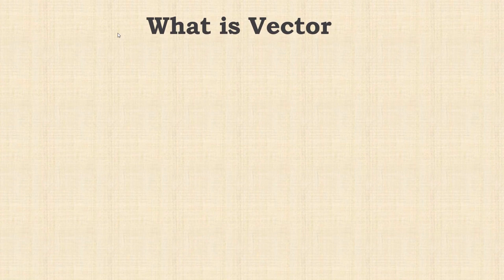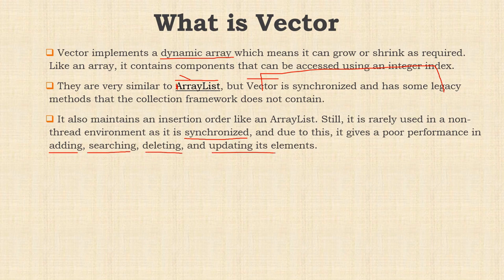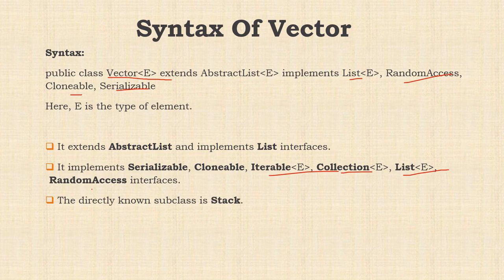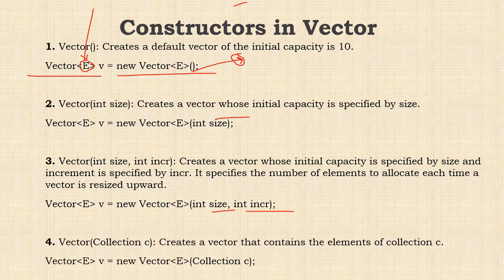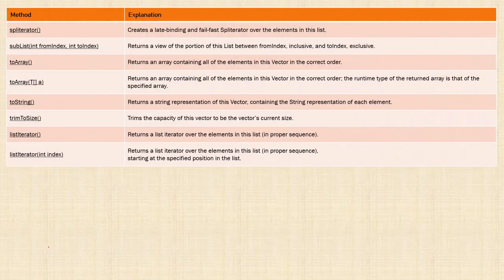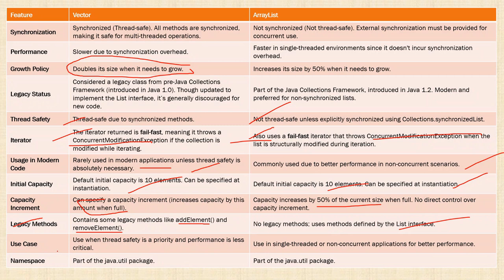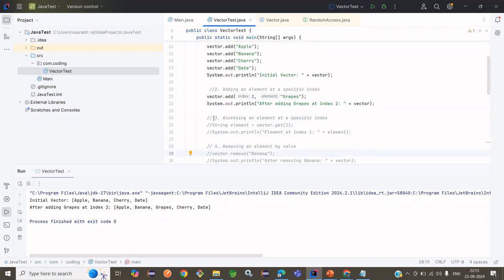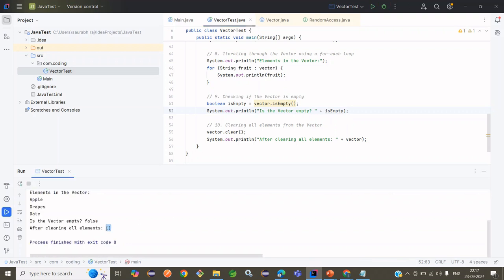Vector in collections | Java Fever